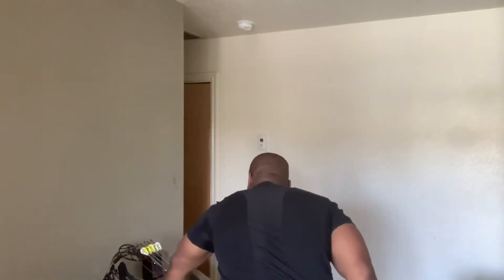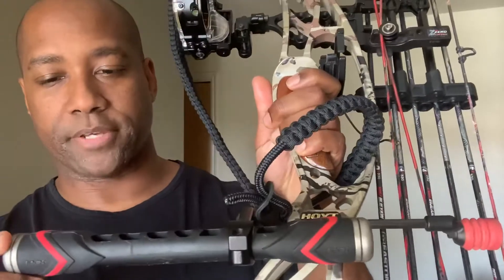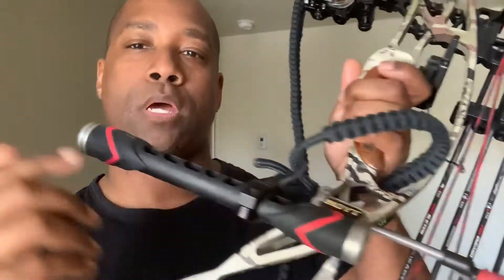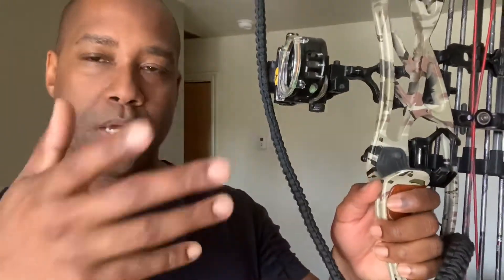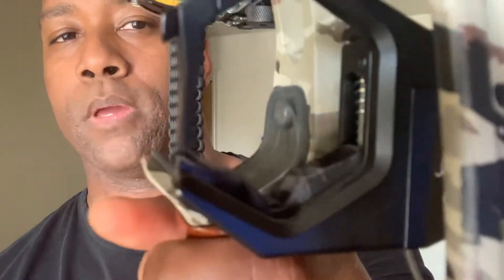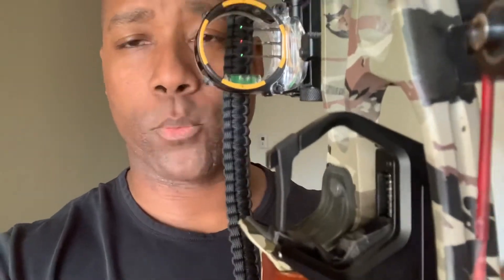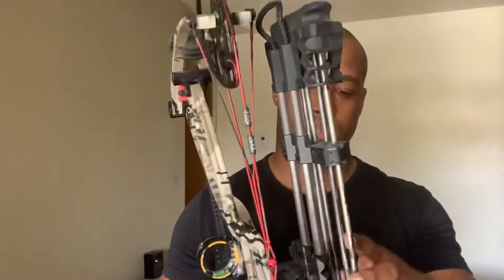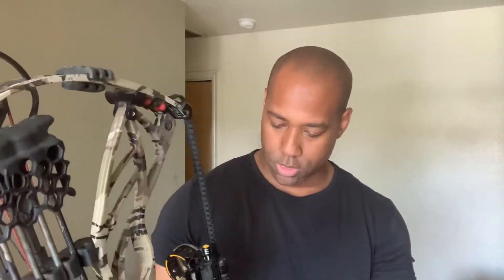What accessories are on my Hoyt Defiant Turbo